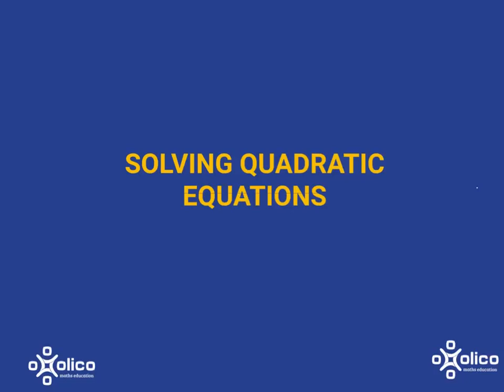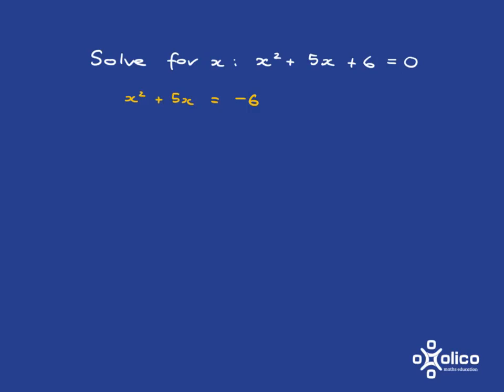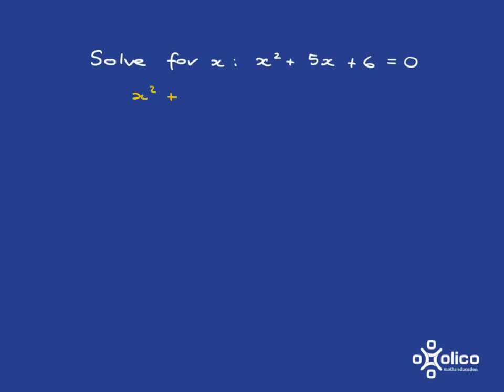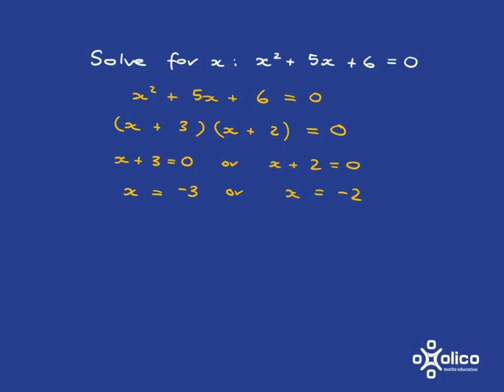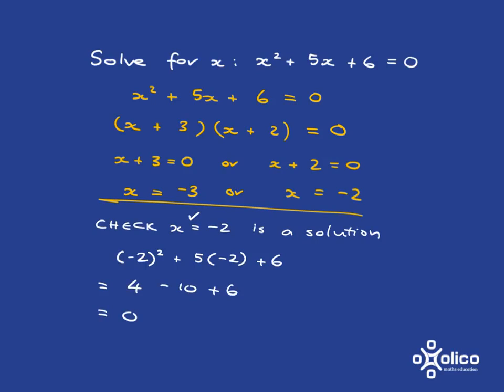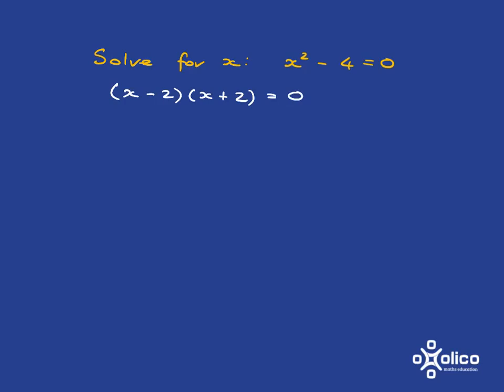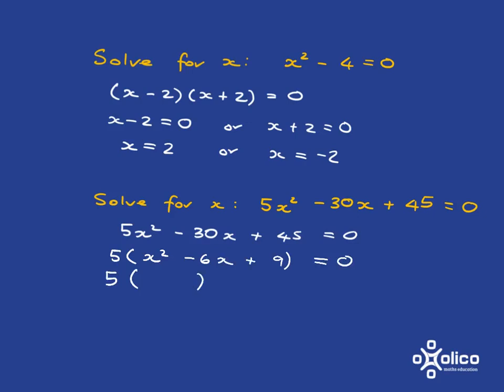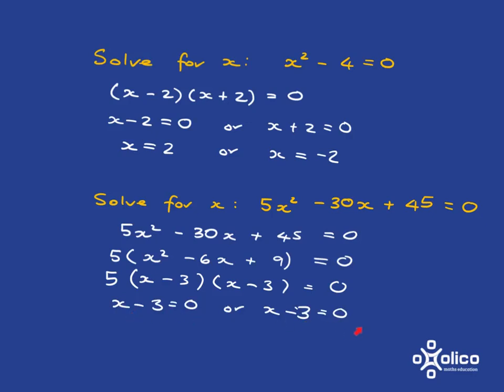Gr 9 Equations 4b: Solve Quadratic Equations